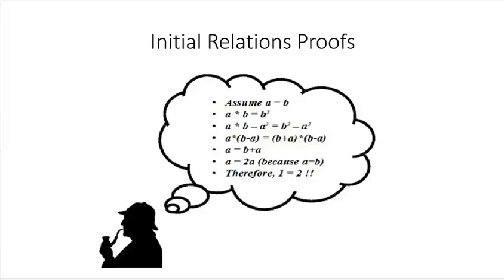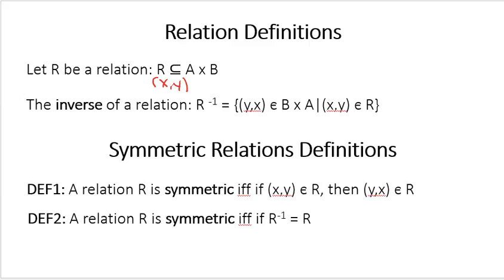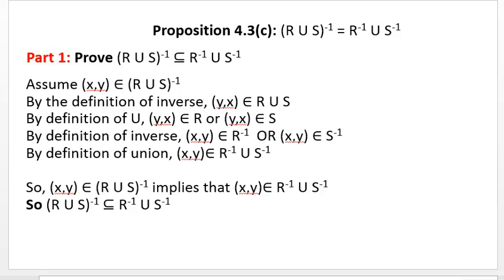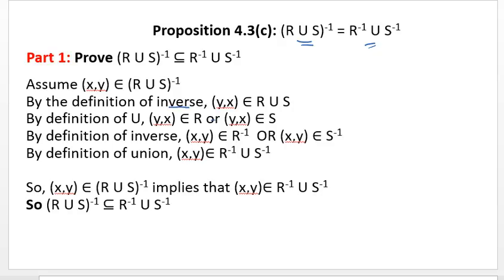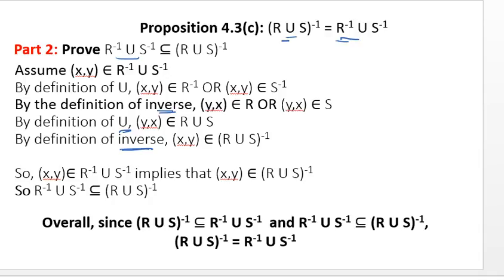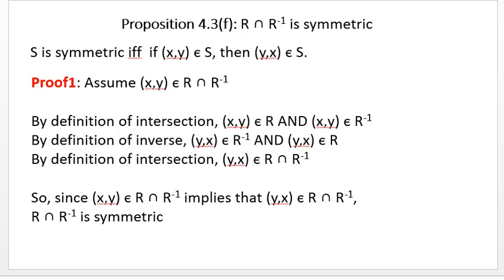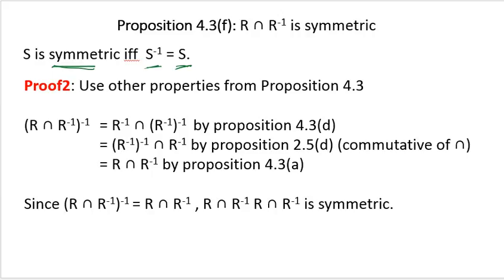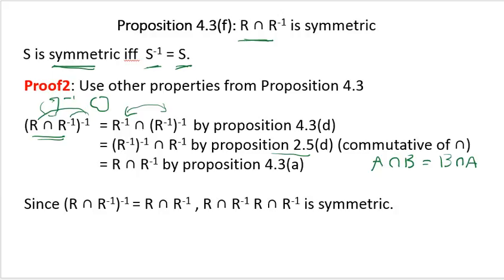Initial Relations Proofs